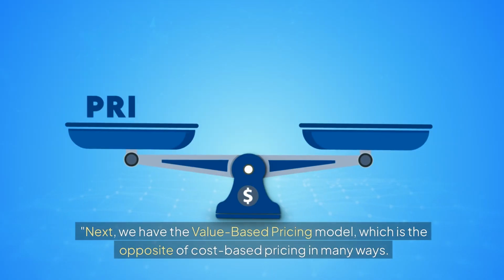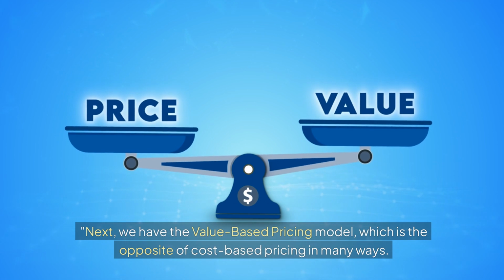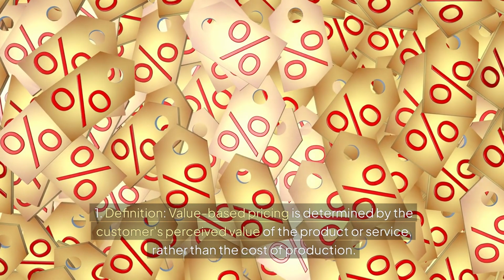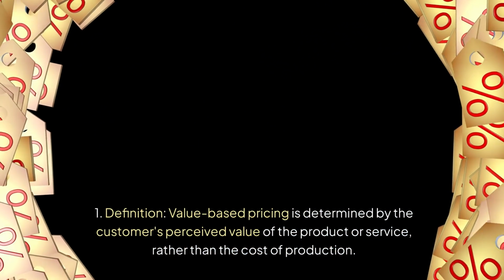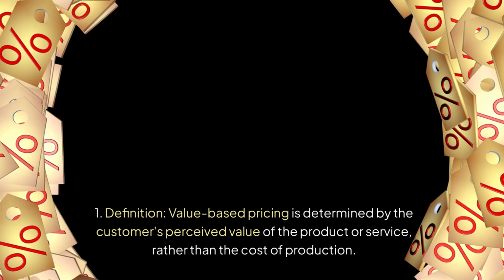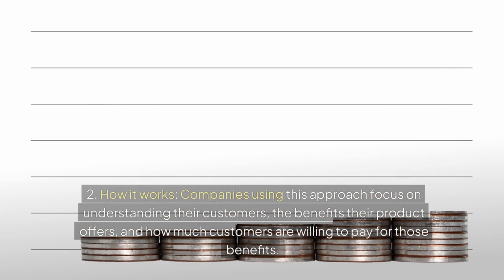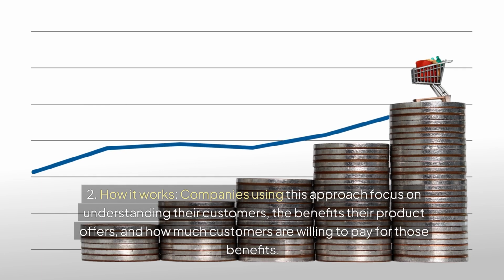Free Online Media - Pricing Models and Strategies:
🎓 Free Online MBA - Pricing Models and Strategies 💼📊

Are you curious about how free online MBA programs generate revenue? 💰 In this video, we explore the pricing models and strategies used by online MBA platforms to offer high-quality education at little to no cost! 🚀📚 Whether you're a prospective student, educator, or entrepreneur, this video will provide valuable insights into the business of online education. 🖥️

👉 What you'll learn:

Real-world examples of free online MBA programs 💼
Tips for choosing the right program for you 💡
Key strategies to maximize educational value for both students and providers 🎓💼
Let's dive deep into the future of online learning together! 🌍📚